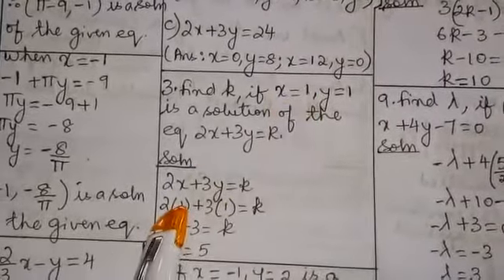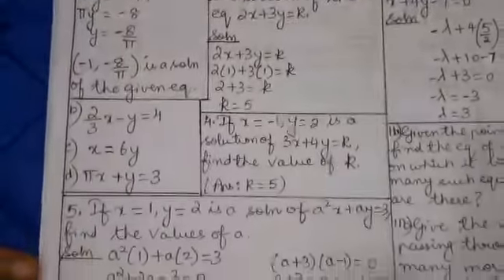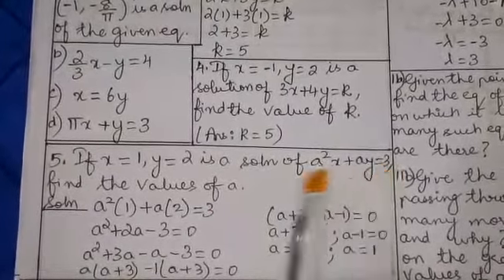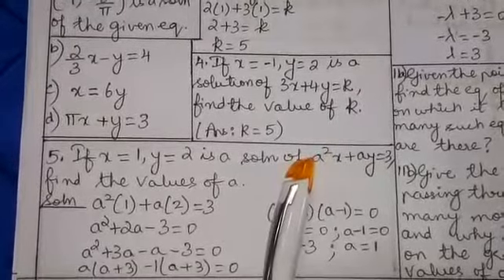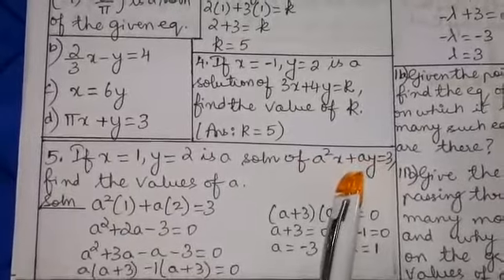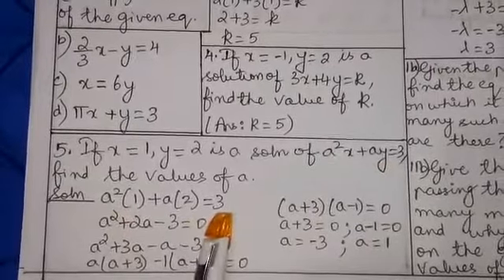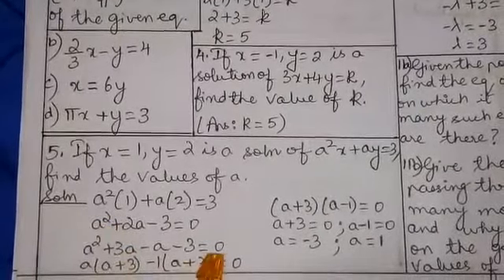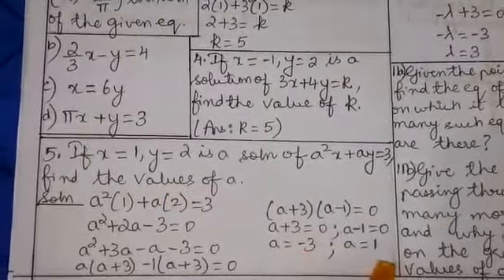Linear Equations in two variables, CBSE Std 9